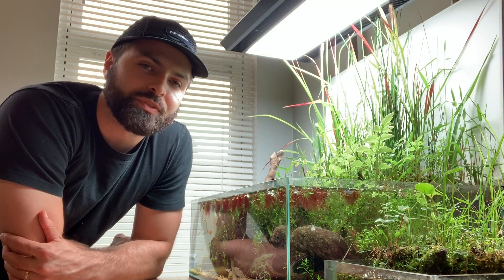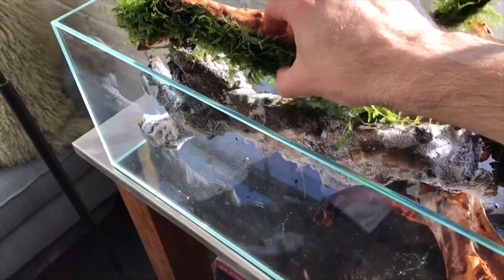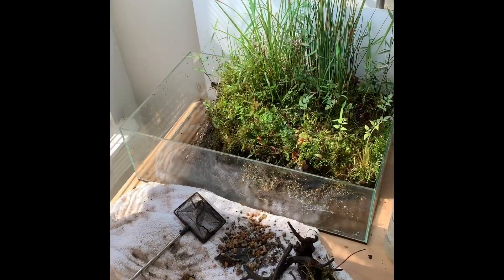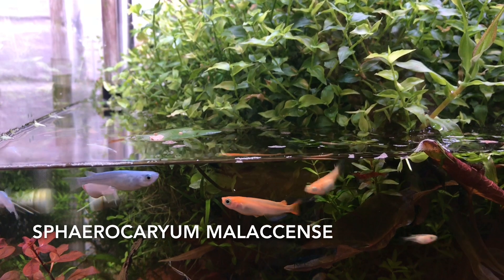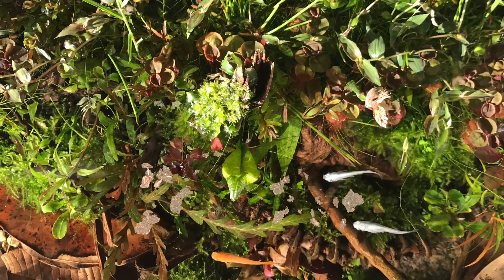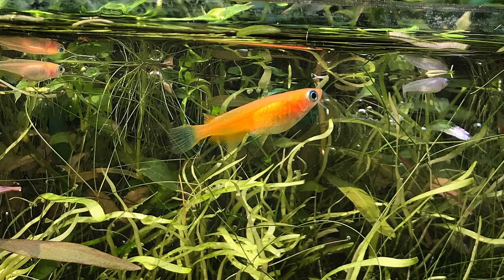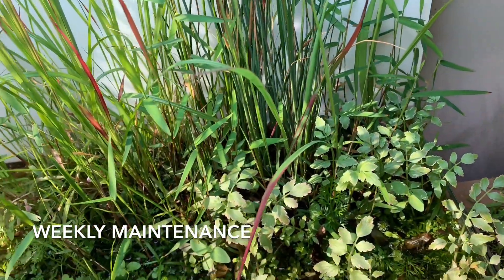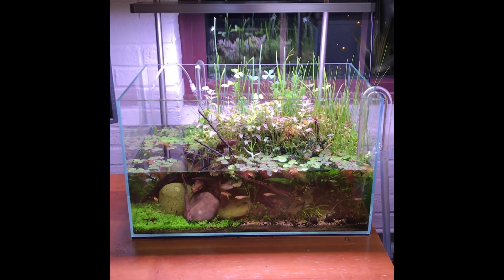Aquascaping Tutorial - Creating a Pond Tank from Scratch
I explain how to set up a pond-style aquascape that will fit on your desk.